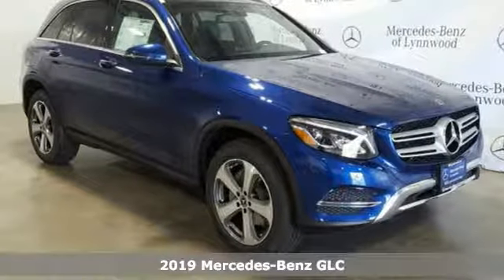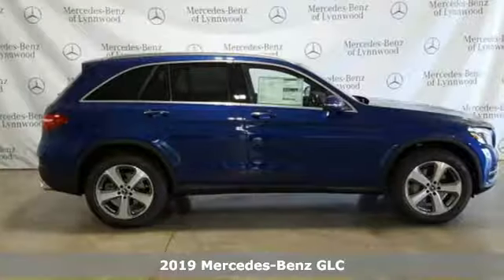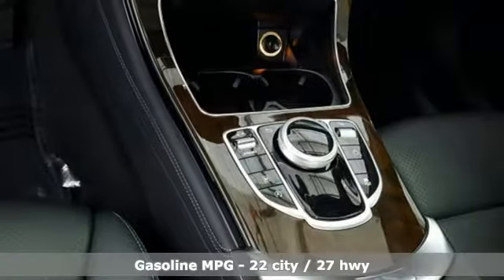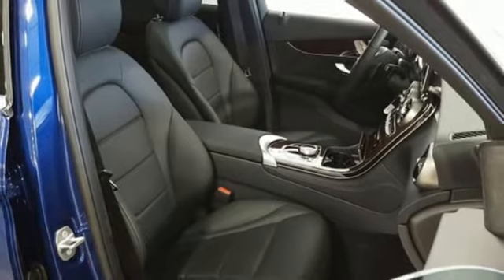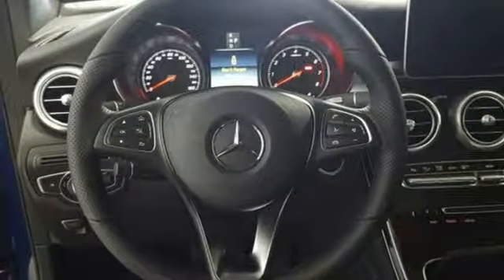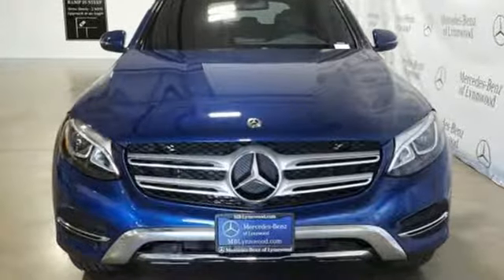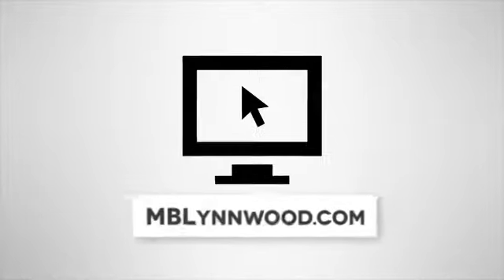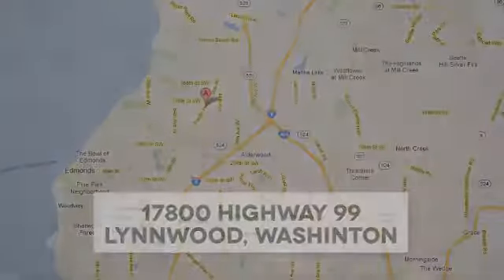New 2019 Mercedes-Benz GLC Lynnwood WA Seattle, WA #290826 - SOLD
Year: 2019
Make: Mercedes-Benz
Model: GLC
Trim: GLC 300 4MATIC
Engine: 4 Cyl. 2.0 L
Transmission: Automatic
Color: Brilliant Blue Metallic
Interior: Black
Stock #: 290826
VIN: WDC0G4KB5KV196647
BURL WALNUT WOOD TRIM, HEATED FRONT SEATS, PREMIUM PACKAGE -inc: SiriusXM Satellite Radio KEYLESS GO, BURMESTER SURROUND SOUND SYSTEM, REAR CHROME TRIM, BLACK FABRIC HEADLINER, SMARTPHONE INTEGRATION PACKAGE -inc: Apple CarPlay Smartphone Integration Android Auto, PANORAMA SUNROOF, STATIC LED HEADLAMPS, WHEELS: 19 5-SPOKE -inc: Tires: P235/55R19 Run-Flat, FRONT CHROME TRIM, BLIND SPOT ASSIST

Address:
17800 Highway 99